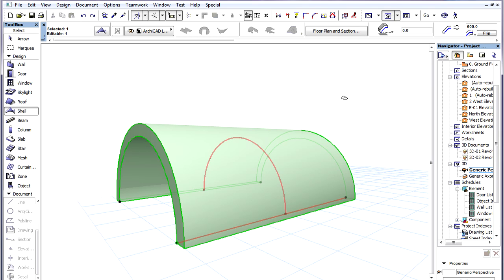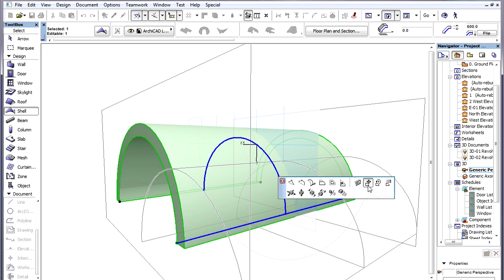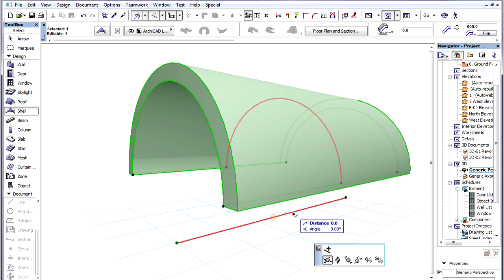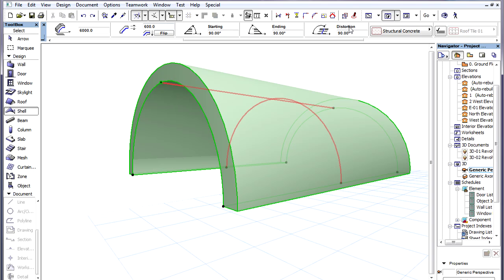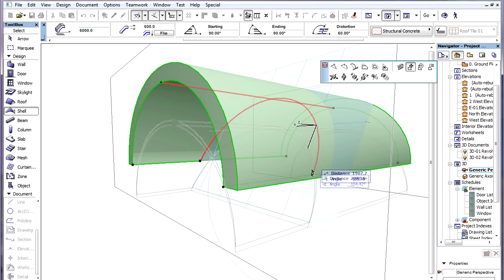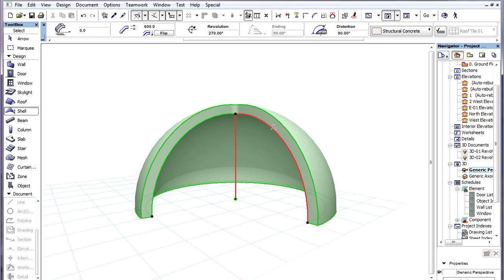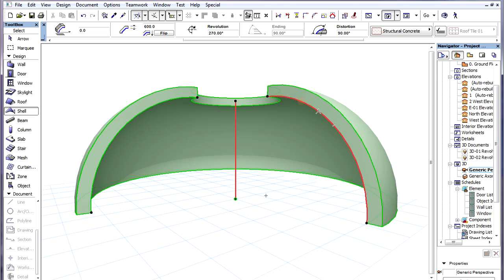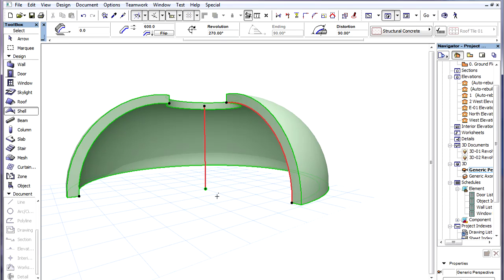The ARCHICAD Shell Tool - Drag profile/drag extrusion vector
Drag profile/drag extrusion vector

In case of Extruded Shells we can change the position of the Extrusion Vector and the Profile Polygon relative to each other. If we click on an edge of the Profile Polygon and choose the Drag Profile command of the Pet Palette, we can drag the Profile Polygon in its own plane to any position. The Shell geometry will follow the change in the Profile Polygon.